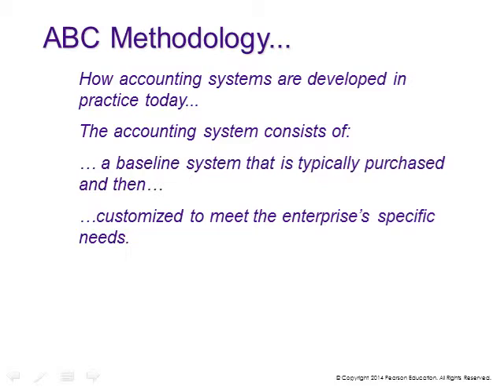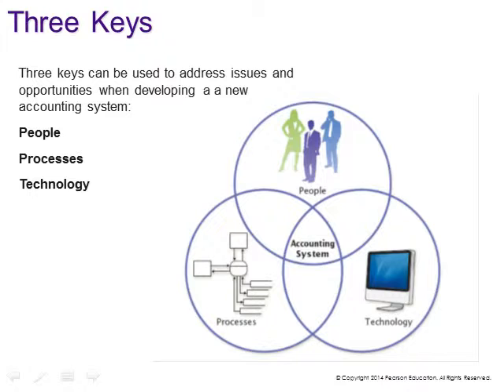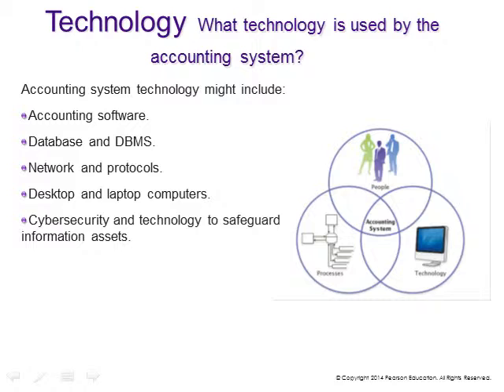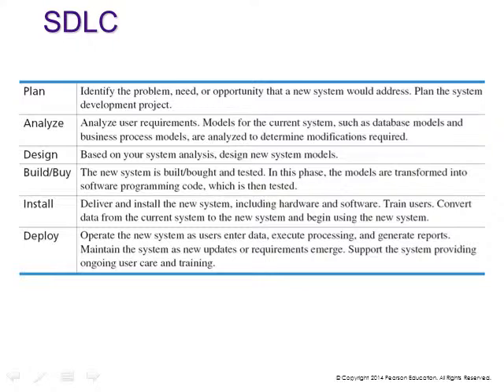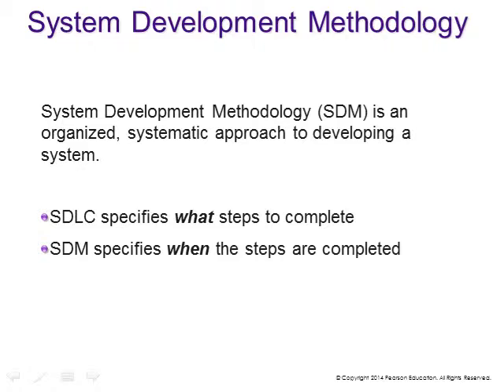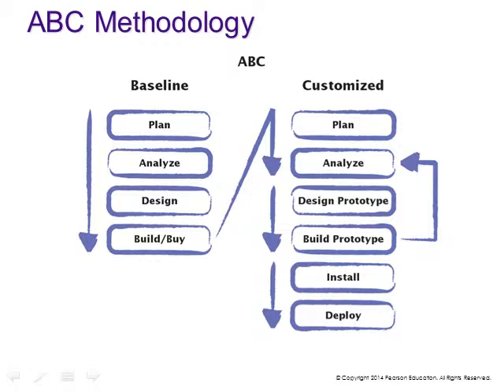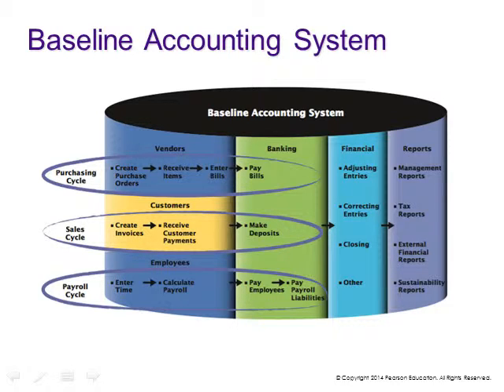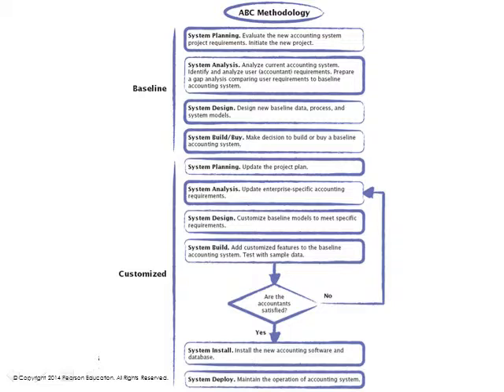Chapter 13 Presentation